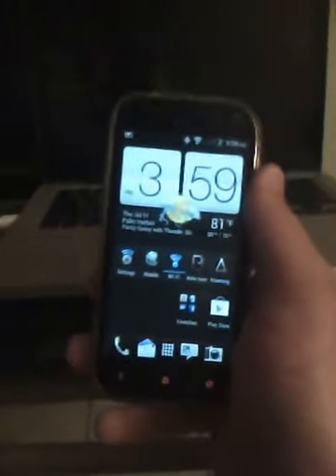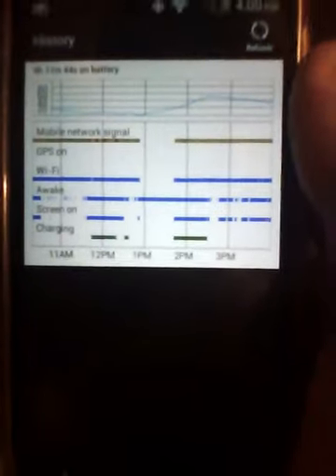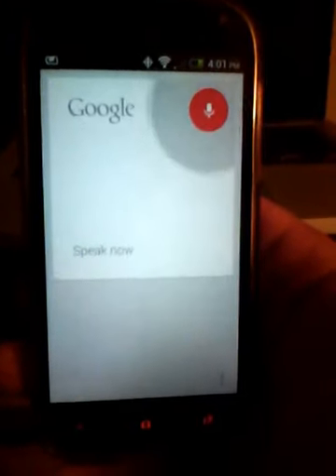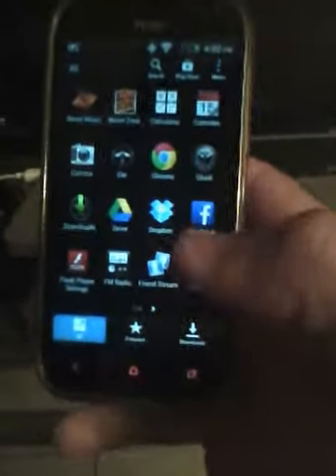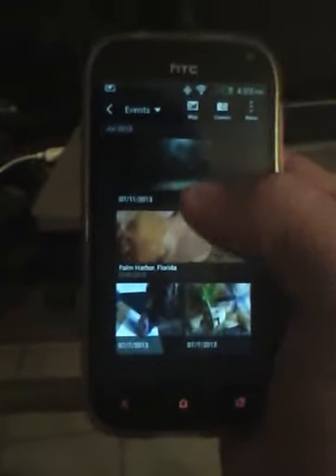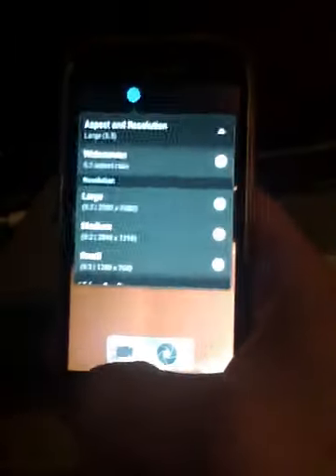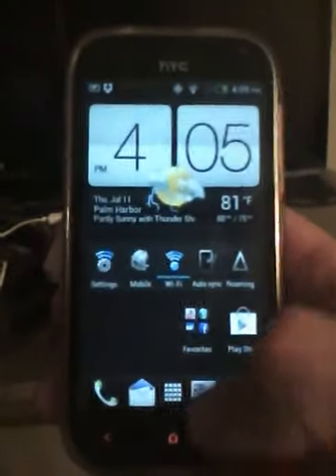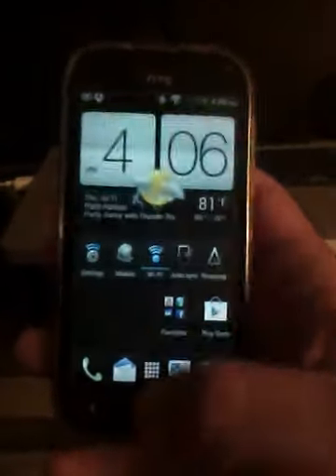HTC one sv jelly bean review